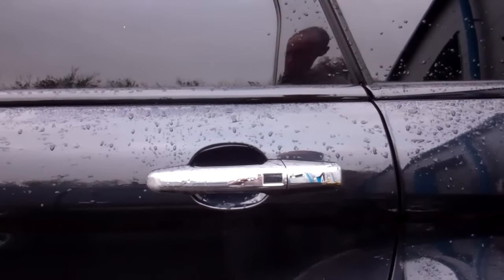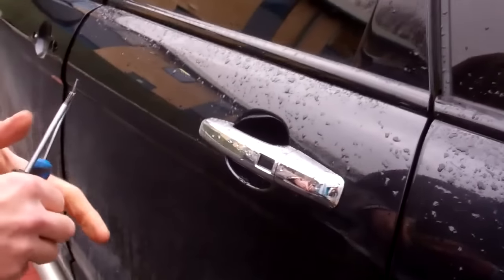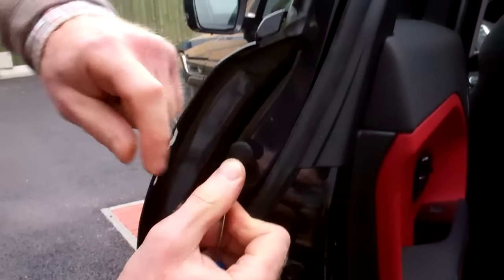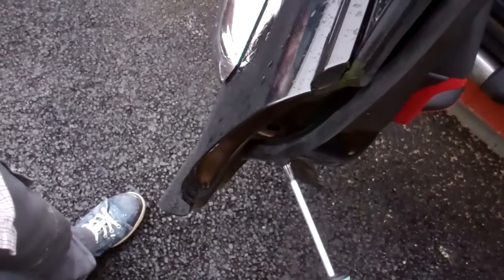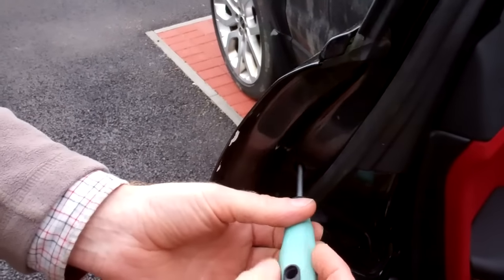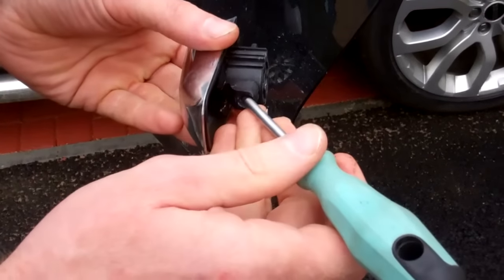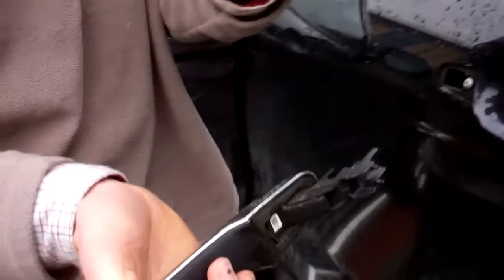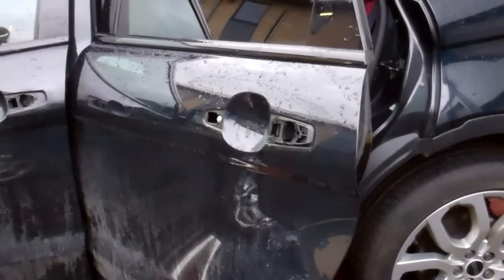How to remove door handles on Range Rover Evoque / Sport etc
This video shows how to remove the outer door handles on the Range Rover Evoque without removing the door card. This should be the same for the Range Rover L405 / Range Rover Sport L494 / Discovery Sport etc.